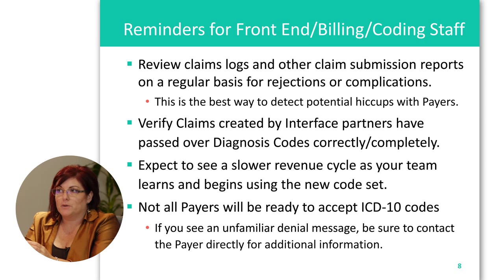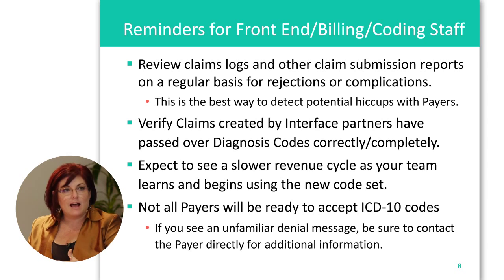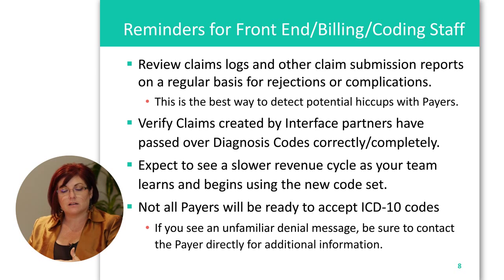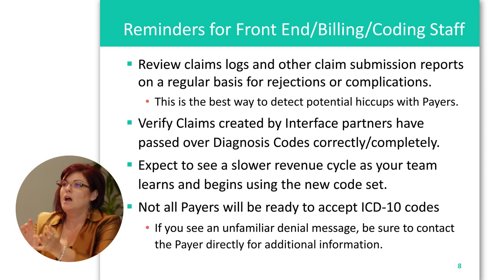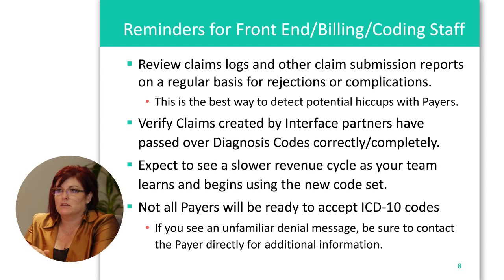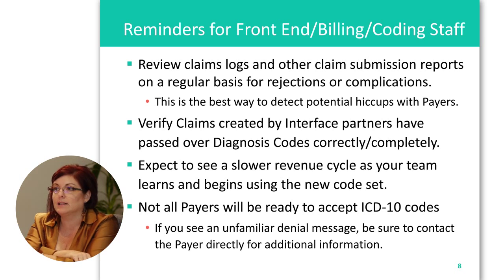ICD-10: Final Preparation and What to Expect: Part 4: Reminders for Staff